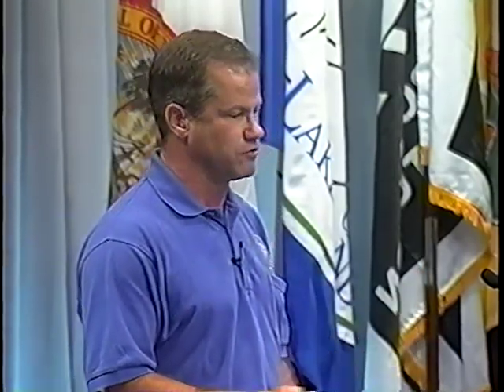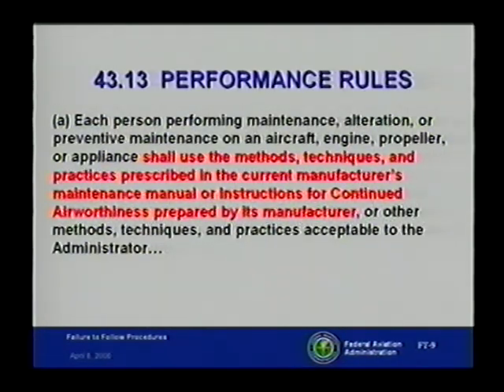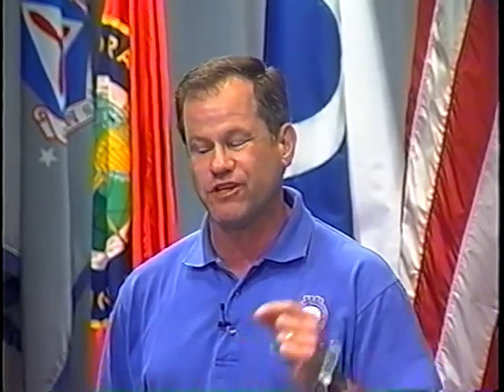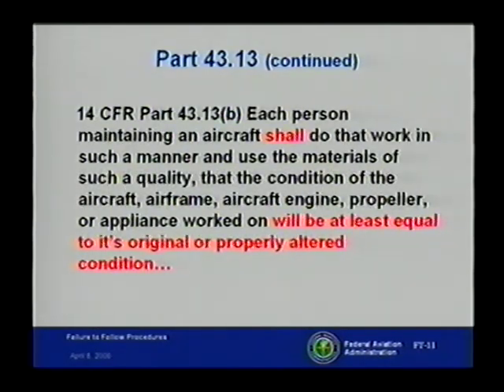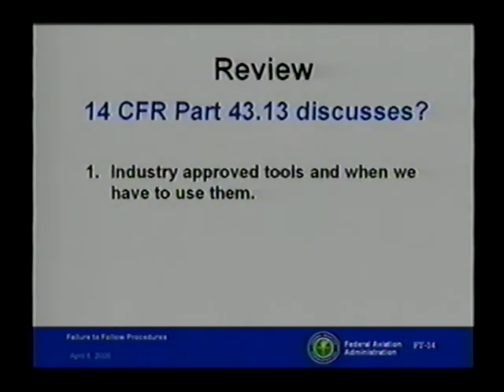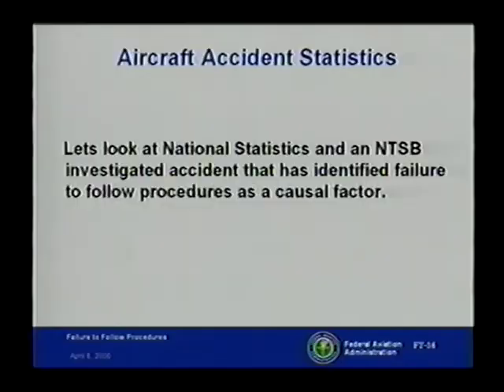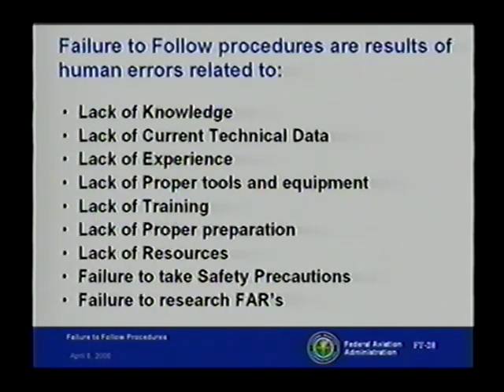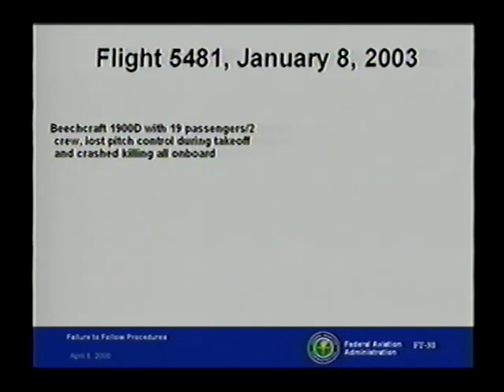FAASTeam: Safety and Teamwork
Federal Aviation Administration: Sun 'n Fun 2008 - FAASTeam: Safety and Teamwork with Mark Laughridge (08040802)